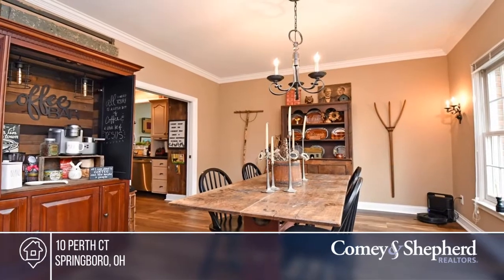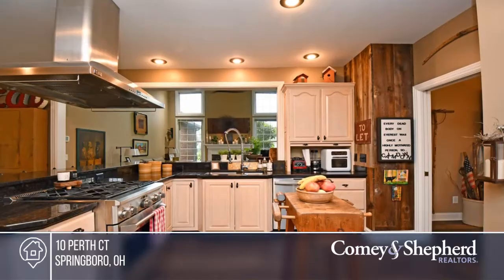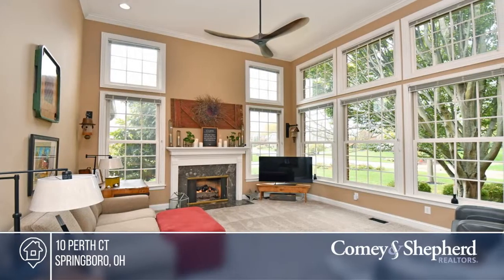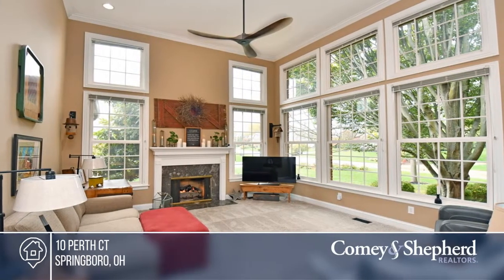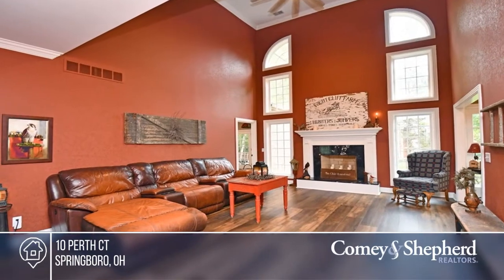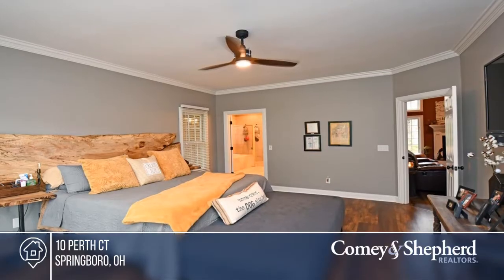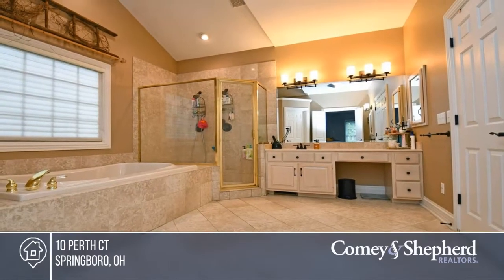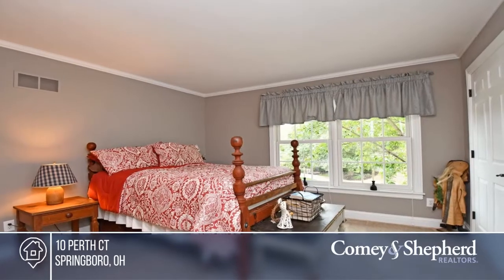10 Perth Ct Springboro, OH | MLS# 851122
10 Perth Ct, Springboro, OH

Wrap yourself in luxury in this simply terrific 2 story brick residence located in the desirable Heatherwoode Subdivision. Beautifully designed home featuring 5 bedrooms, 3 full 2 half baths, 3 fireplaces, an oversized 3 car garage. Even more offerings are your grand 2 story entry way, formal dining